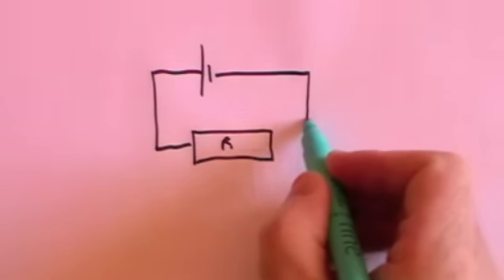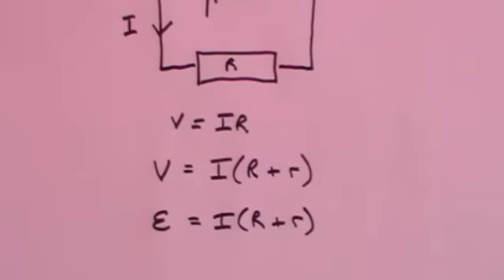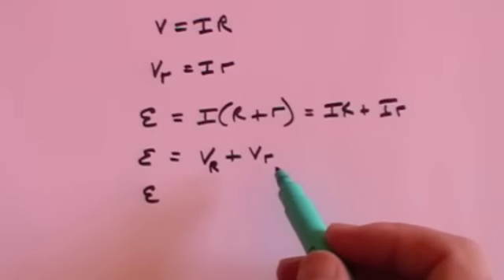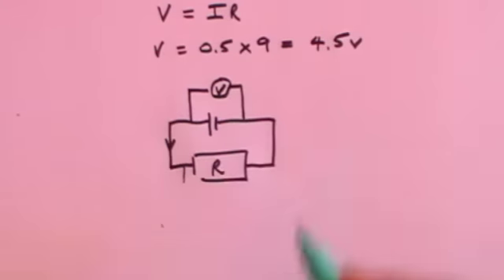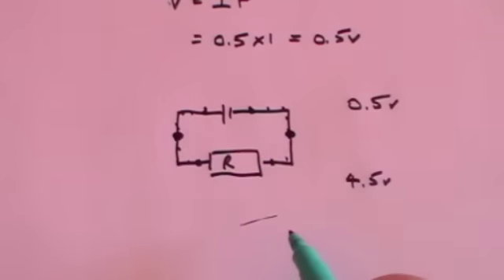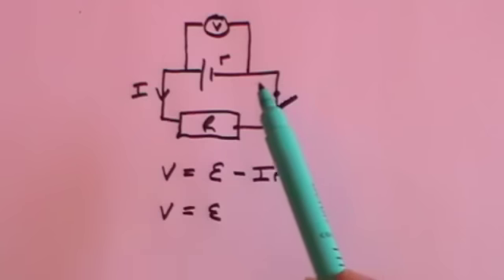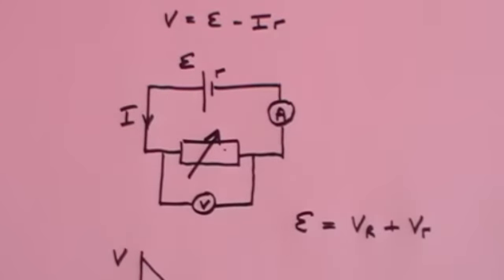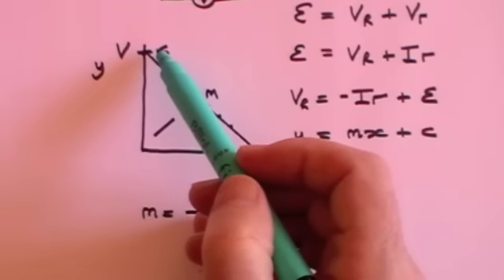Internal Resistance - A Level Physics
Describes internal resistance of a battery covering emf, electromotive force, voltage, current, potential difference, potential drop, ammeter, voltmeter, battery, variable resistance